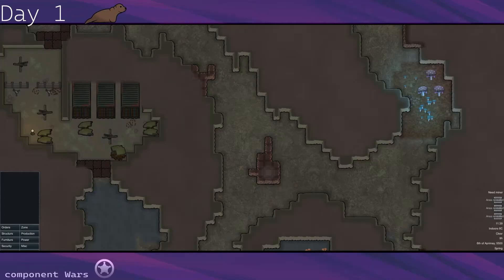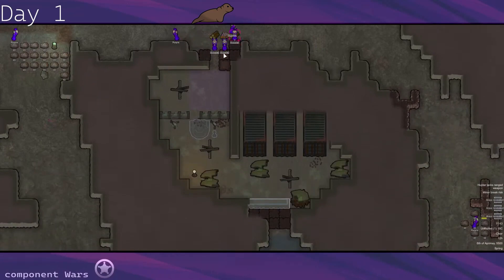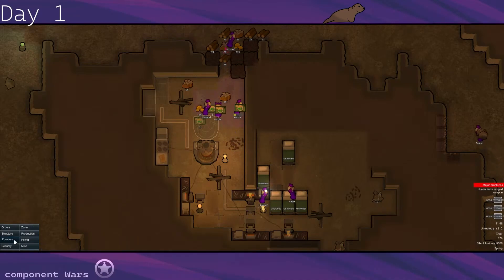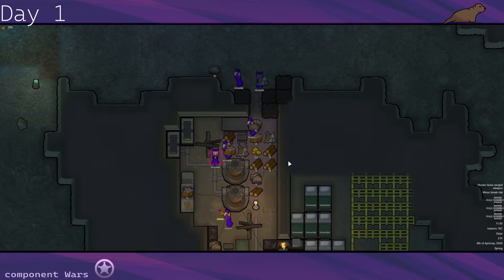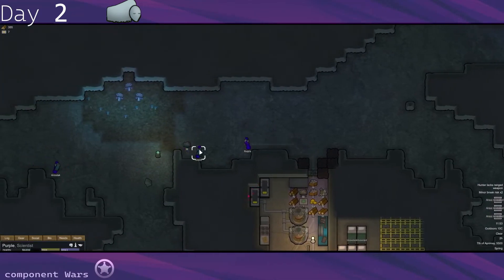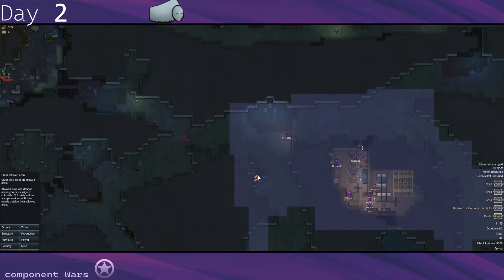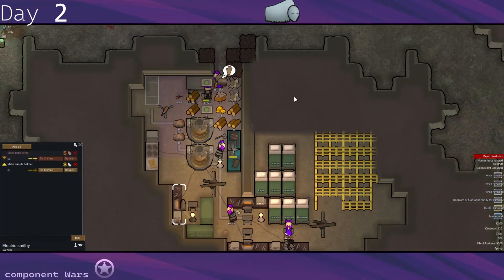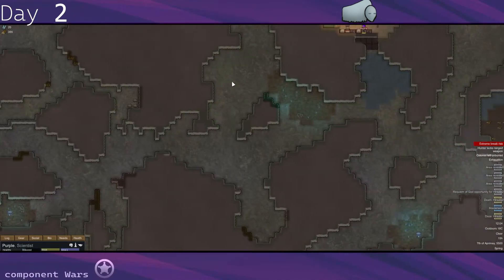The Last AxeBearer | Gold Mine | ComponentWars | RimworldPVP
Component wars is a Rimworld PVP game mode where four teams clash to maintain control of the battlefield and control the balance of components.

With a Dynamic map, 8 pawns per team and a massive variety of build orders & paths, teams can fully customize their approach towards winning the game. Will it be diplomacy or war? Harvesting or Hunting?

Victory Conditions:
Most components in stockpile after 2 days.
Win by wiping out all enemy pawns.

Shout out to Zetrith, the maker of the PVP mod.

rimworld PVP